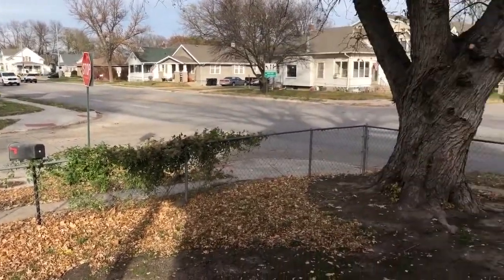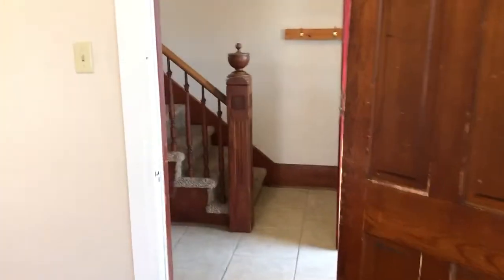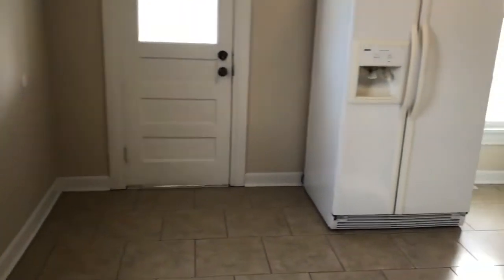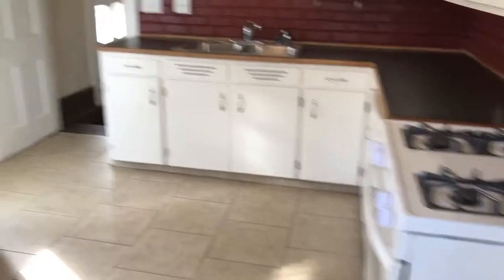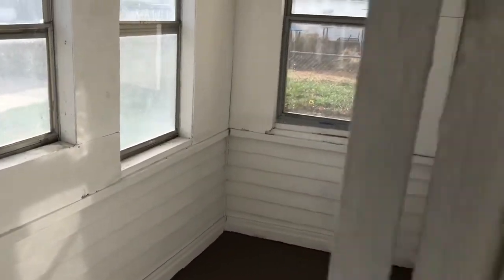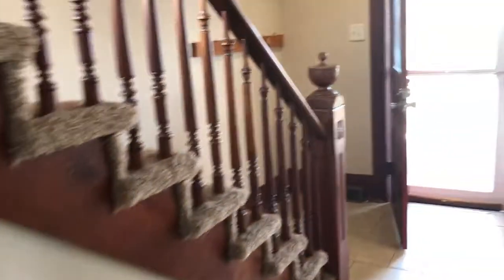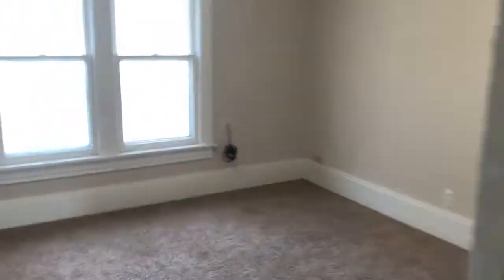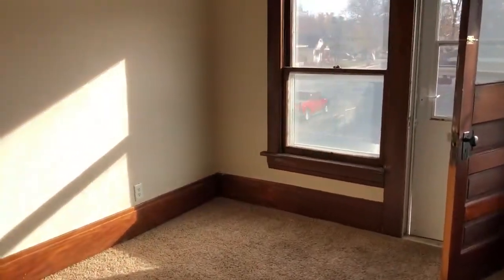1149 E 6th St | 3 bed | Lots of natural light throughout, updated kitchen & bath.beautiful woodwork!